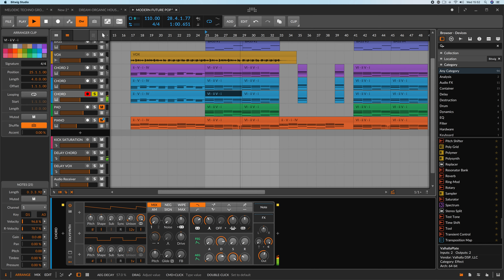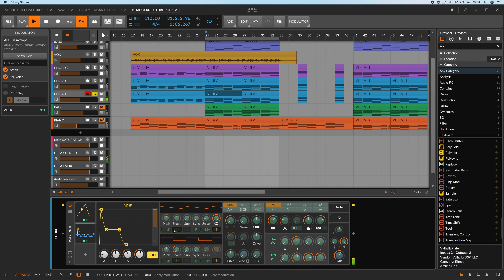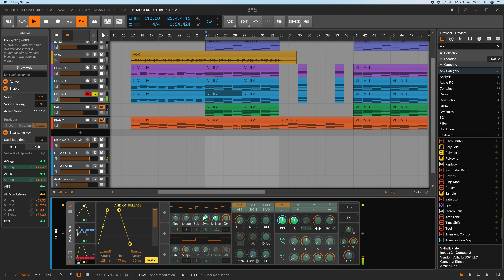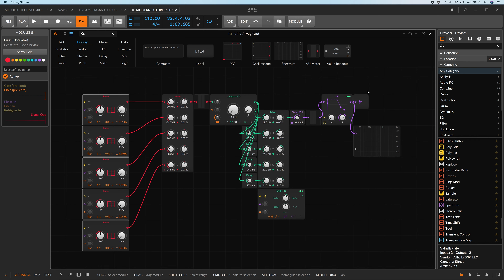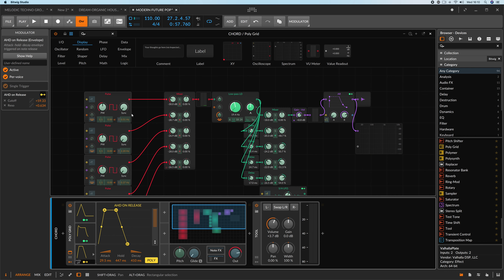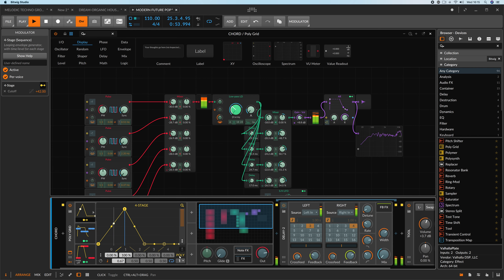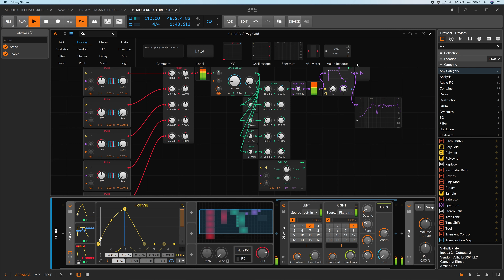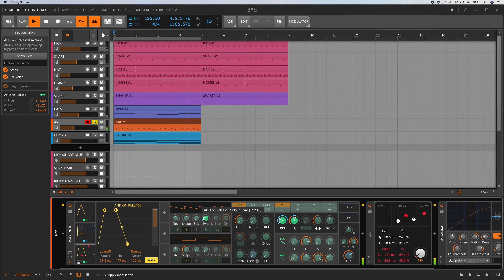Envelope Modulators in Bitwig Studio Sound Design Tips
In this video I'm going to talk about Sound design Tips in Bitwig studio and I'll explore some ways to use Envelope Modulators...
All you need is Bitwig